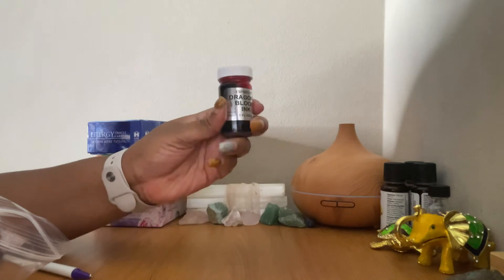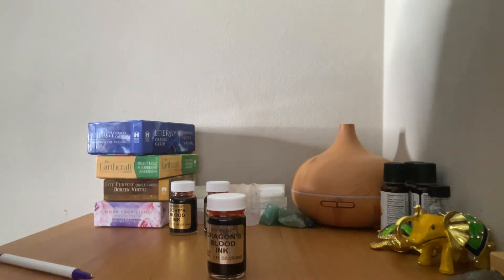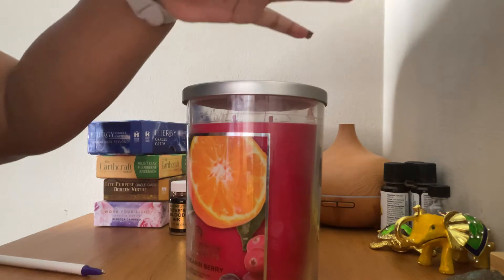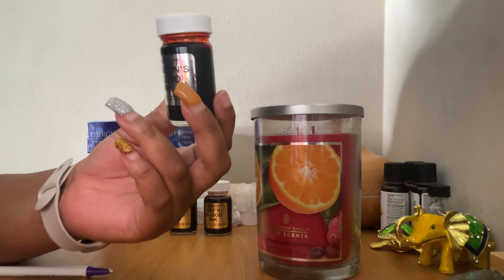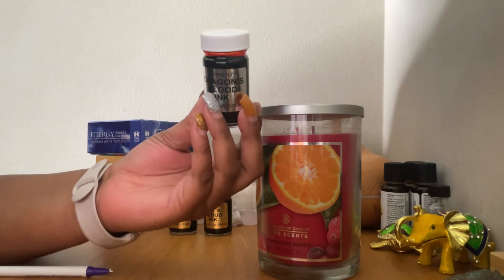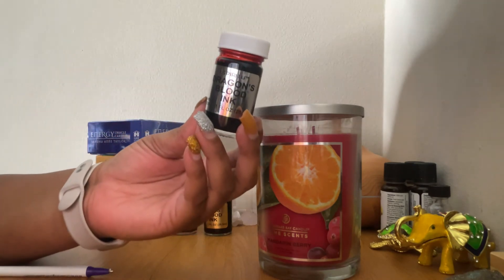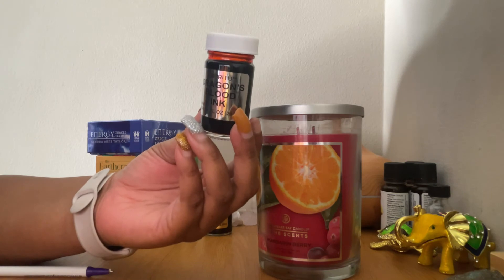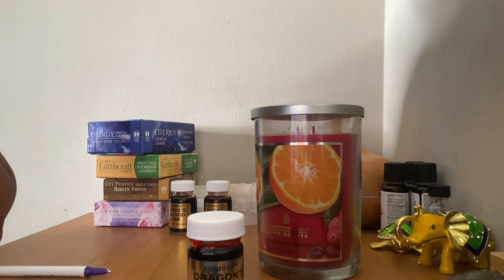Dragon blood for petition and rituals